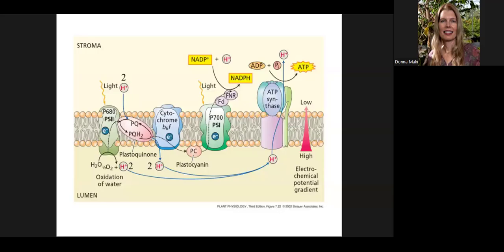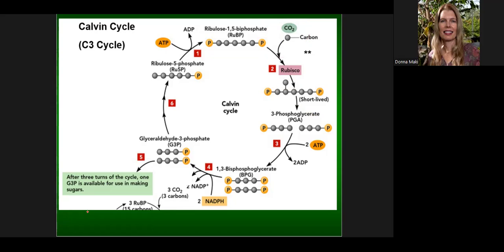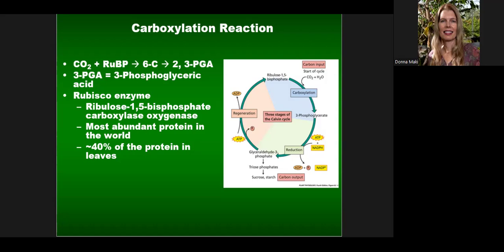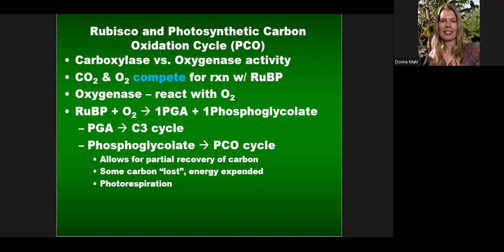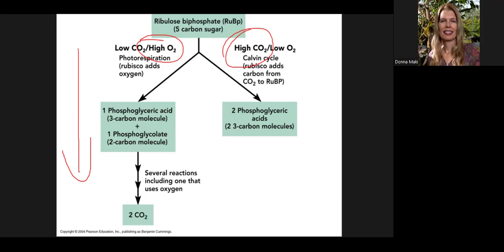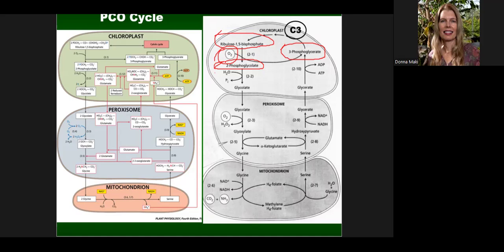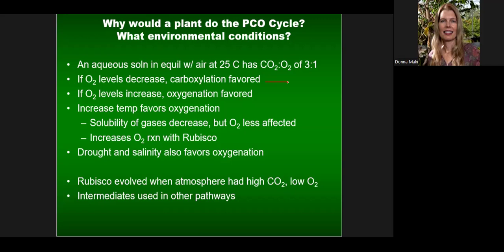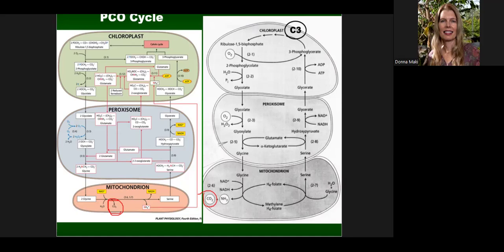P_2_3_25_C3 Cycle_PCO Cycle